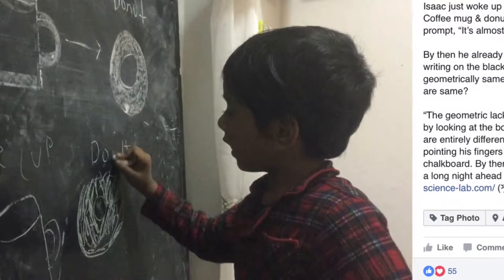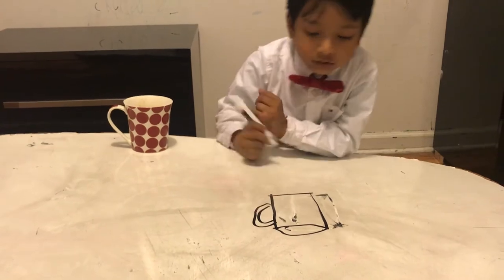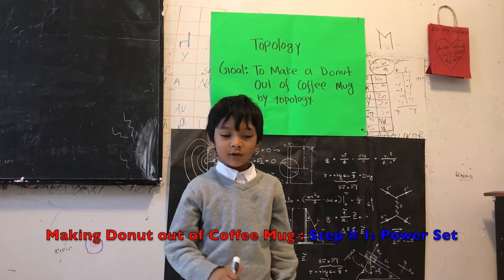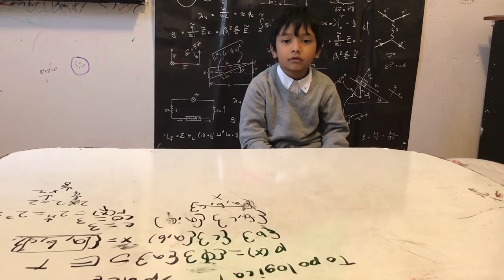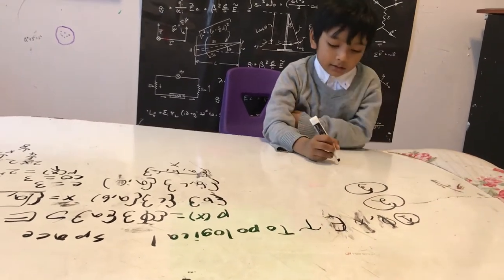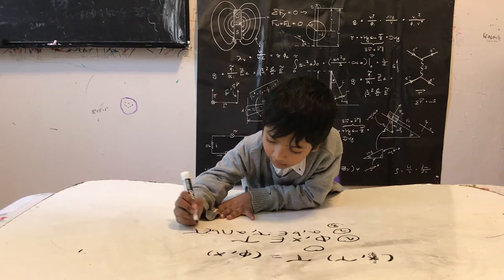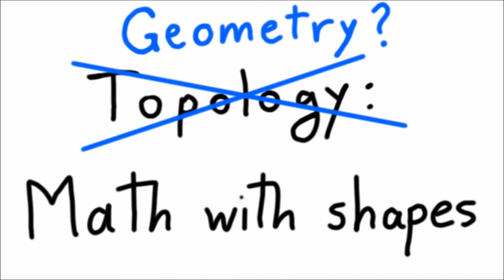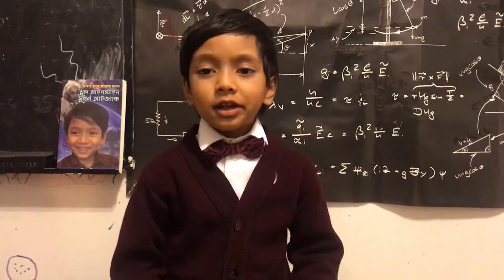Topology: 5 year-old Soborno Isaac made a Donut from Coffee Cup